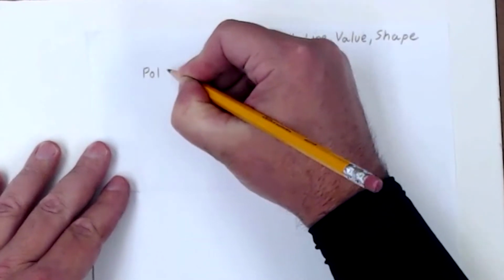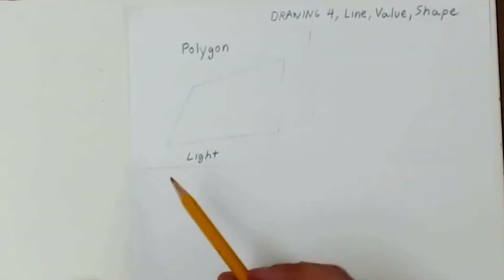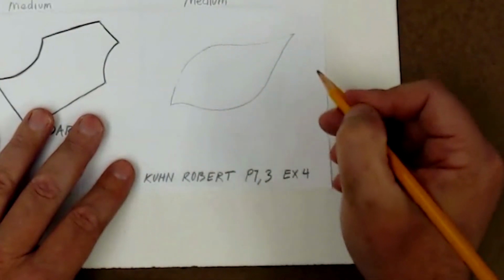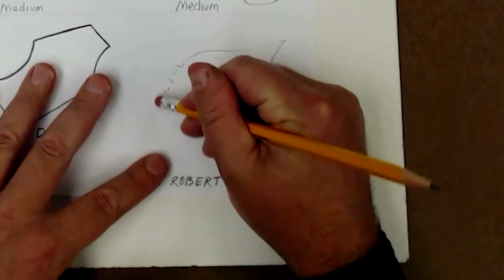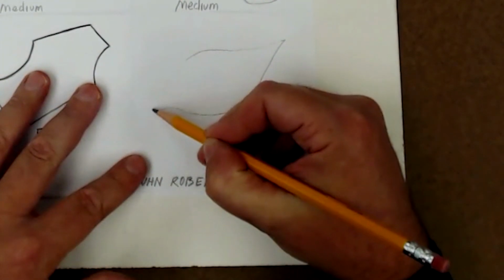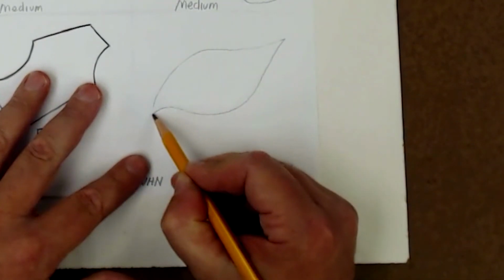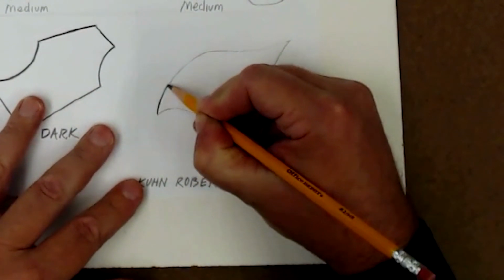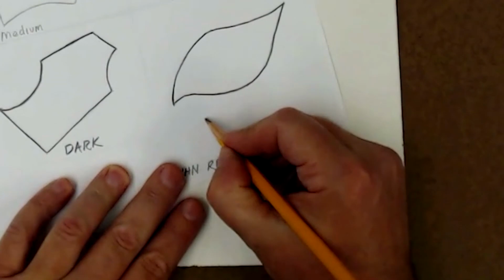4 drawing lesson 4